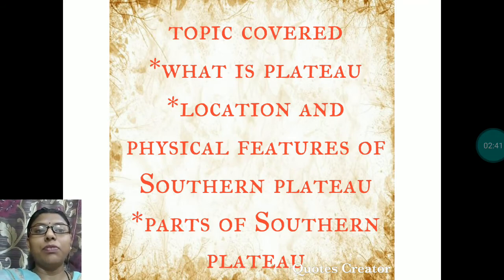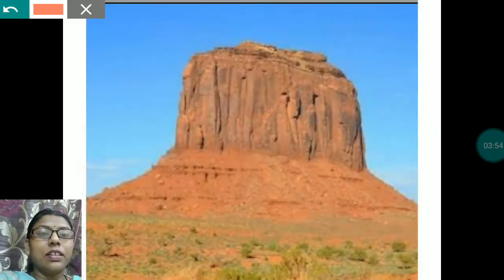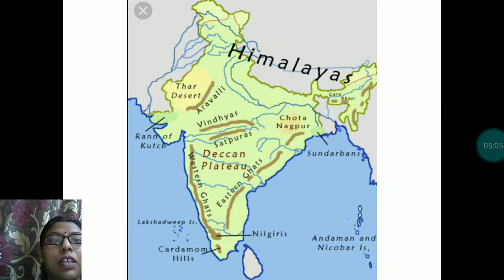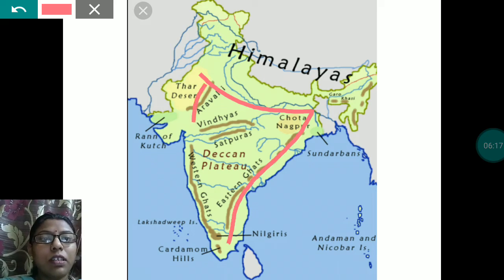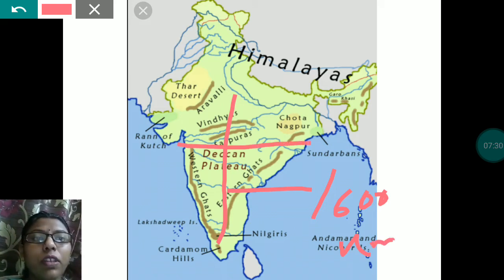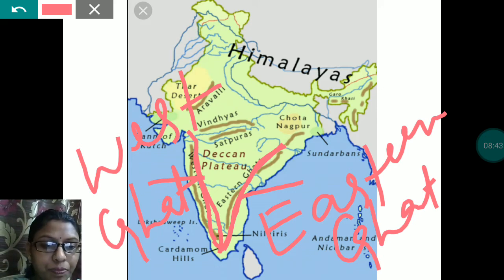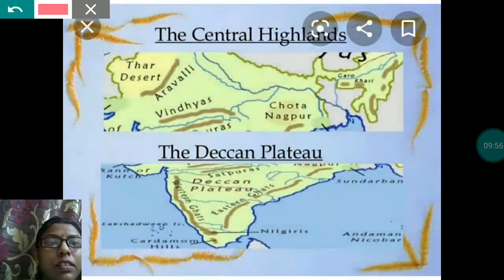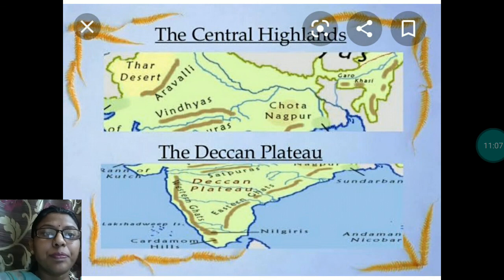Video 1 (chap 5)